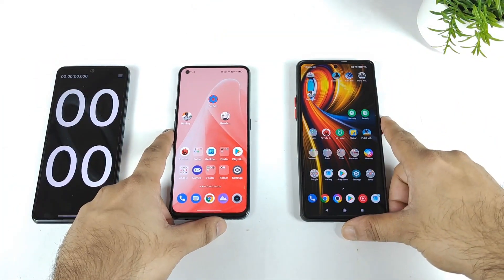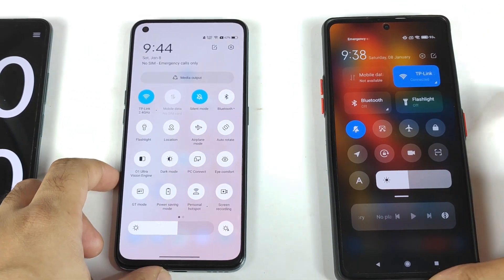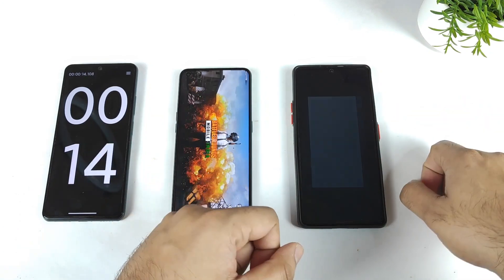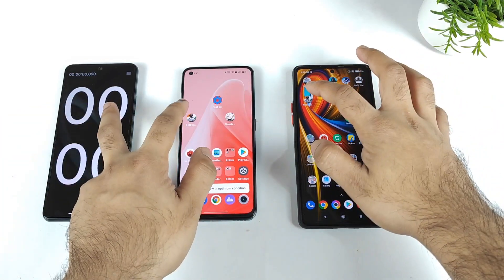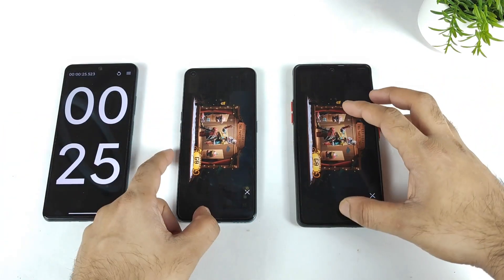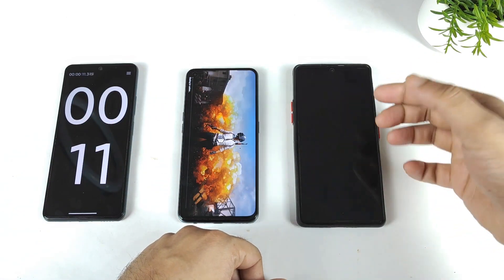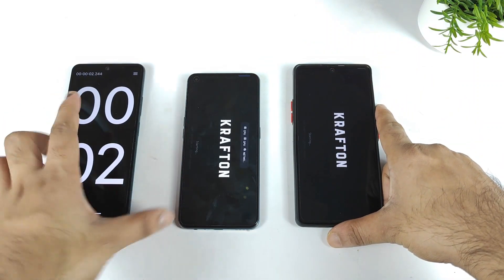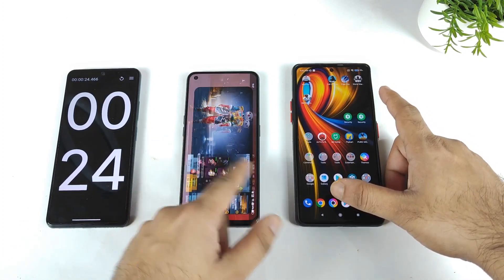Poco F3 GT vs Realme GT Speedtest Comparison Which is Fast Snapdragon vs Dimensity🔥🔥🔥